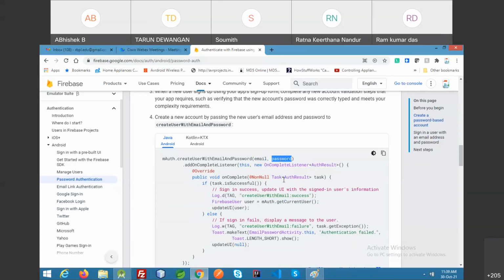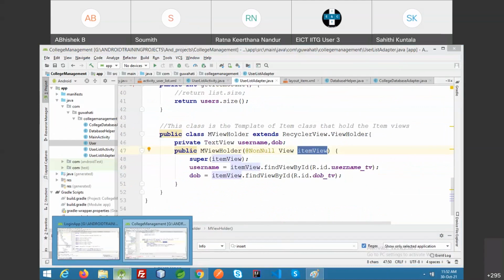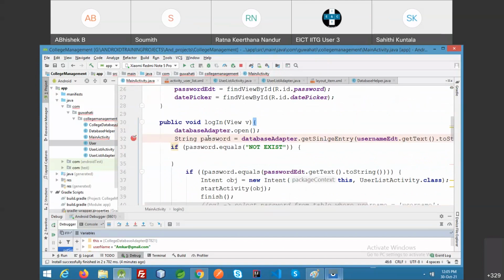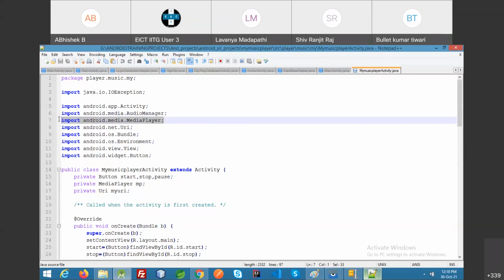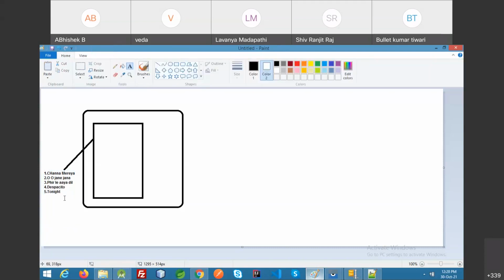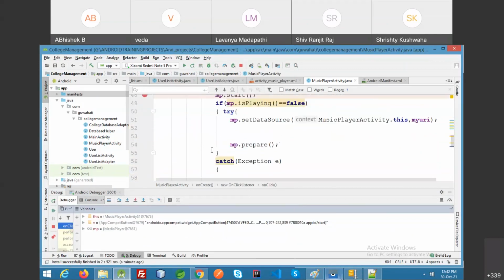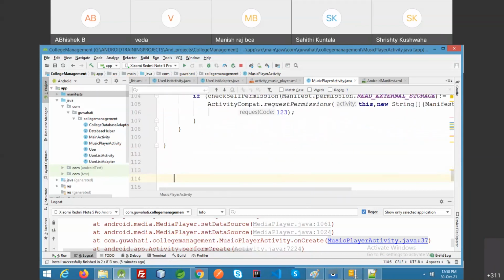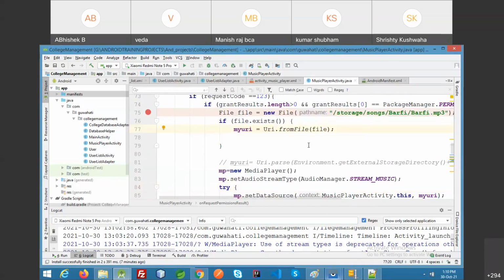Day-7 Part-2 Joint FDP on Android App Development Using Java from 23 Oct - 01 Nov, 2021